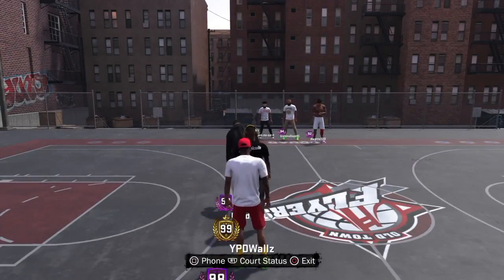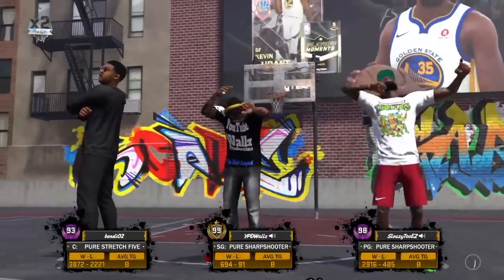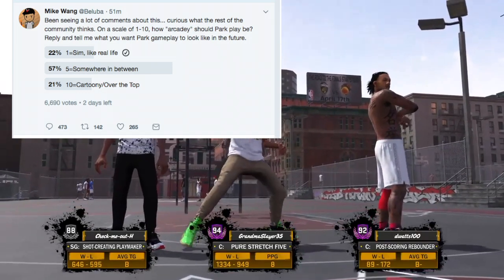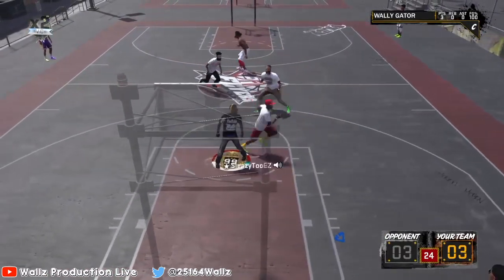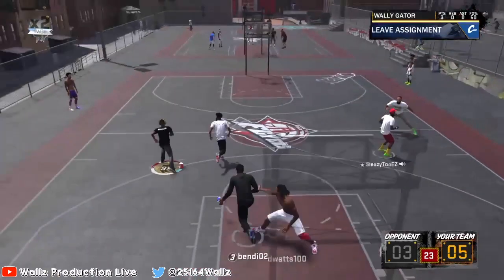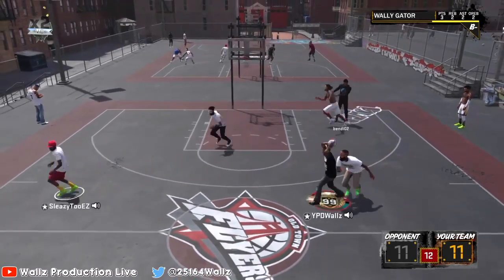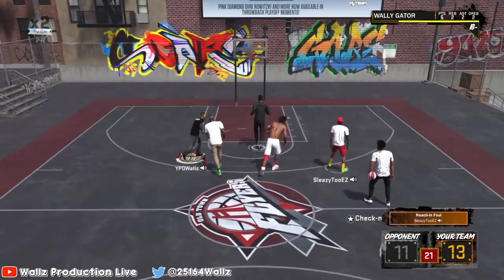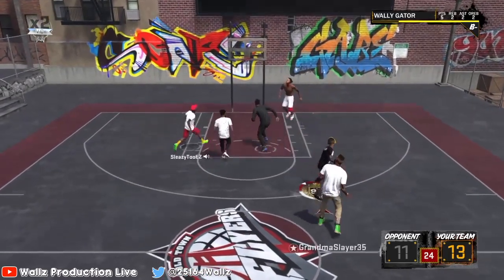HOW SHOULD THE PARK LOOK IN NBA 2K19 | CARTOON-LIKE, SIM-LIKE OR SOMEWHAT IN BETWEEN